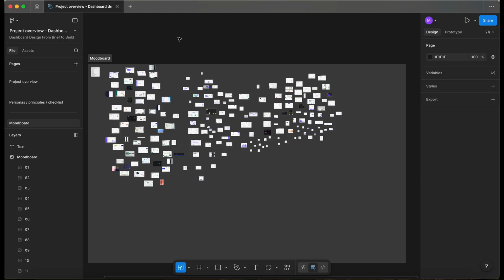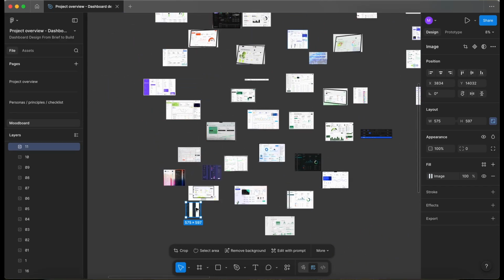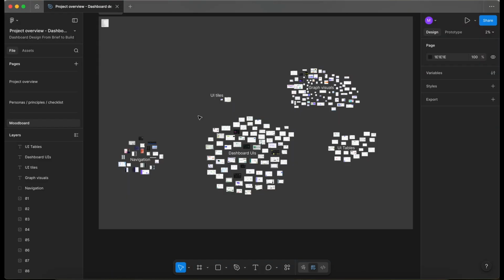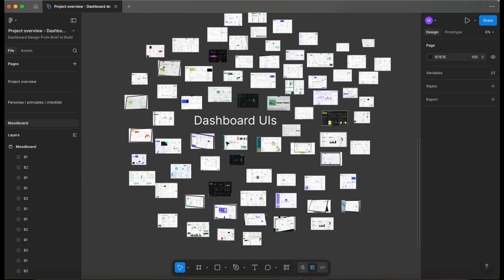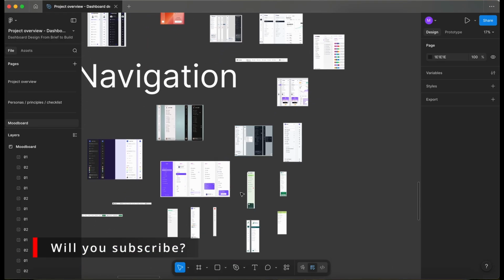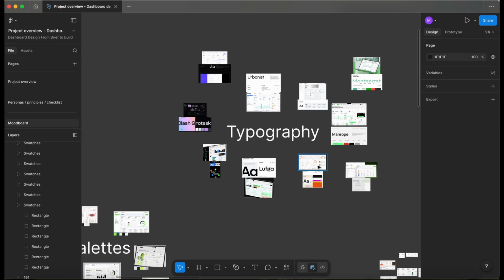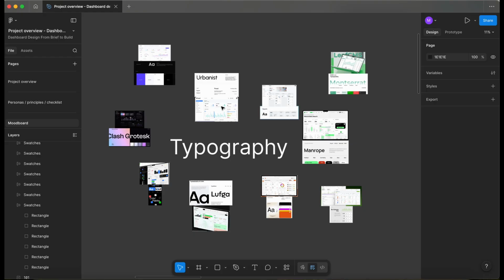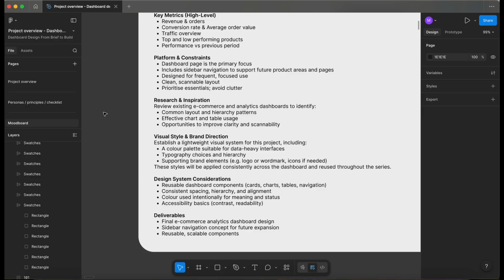Dashboard Design - Part 3 Research & Moodboarding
Video chapters:
00:00 Intro
00:09 Where we’re at in the file and what we’re doing next
01:19 Organising navigation inspiration (example walkthrough)
02:49 Speed run: organising the rest of the board
03:35 Speed run: expanding and clustering inspiration
03:55 Reviewing dashboard UI references
04:04 Reviewing UI tile references
04:32 Reviewing chart and graph references
04:38 Reviewing table design references
05:06 Reviewing navigation references
05:35 Adding a colour palette inspiration section
06:32 Adding a typography inspiration section
07:54 Checking back in with the design brief
09:00 What we’ll cover in upcoming videos
09:16 Outro